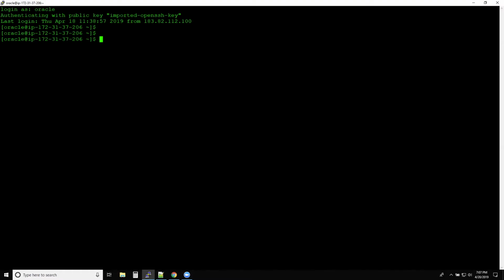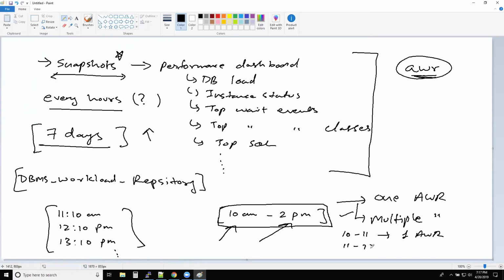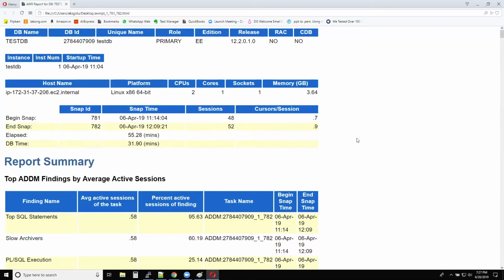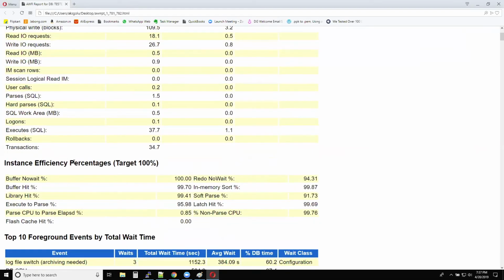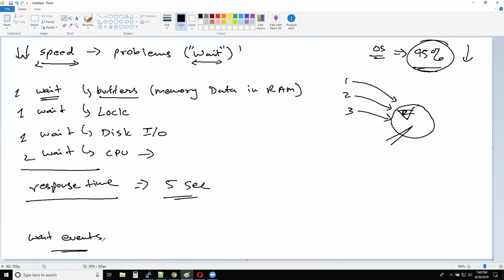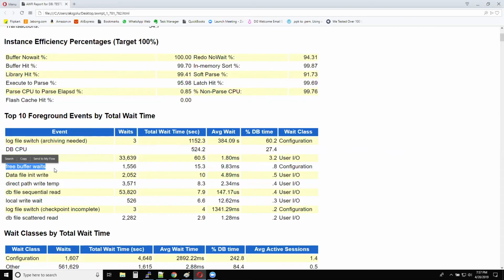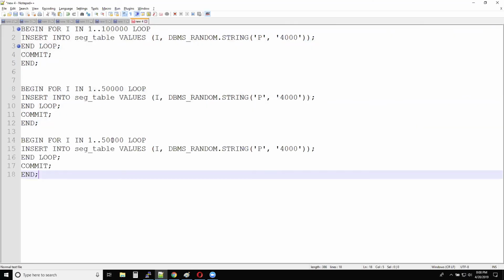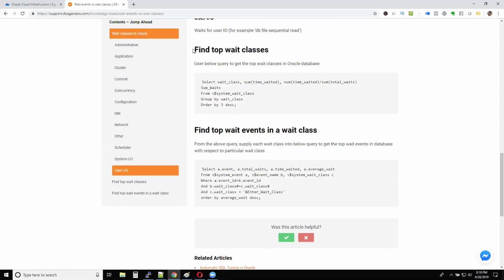How to Read Oracle AWR Report | Oracle Automatic Workload Repository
When we want to generate the AWR report, we usually run the awrrpt.sql script. We don’t need to be on the database server for that – we just need the awrrpt script and the scripts it calls – so any database server installation will do. Once we connect to the database and run the script, it will automatically run the relevant queries and scripts and generate the report.
Automatic Workload Repository report or AWR report collects, processes, and maintains performance statistics for problem detection and self-tuning purposes. This gathered data is stored both in memory and in the database, and is displayed in both reports and views.

00:00     Introduction
01:25     Snapshots
03:46     DBMS_Workload_Repository
06:39     Generate AWR report
16:40     AWR report example
18:35     Work load repository
20:55     Report summary
21:43     Load Profile
30:41     Instance Efficiency Percentages
33:12     Shared Pool Statistics
35:12     Top 10 Foreground Events by Total Wait Time
42:21     Wait classes by Total Wait Time
50:53     Log Buffer Space
55:07     SQL Statistics